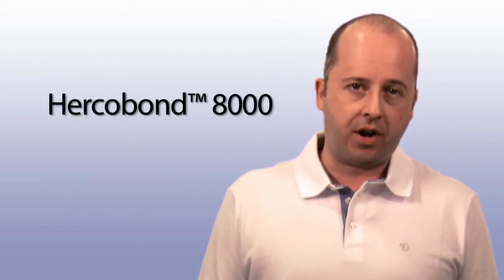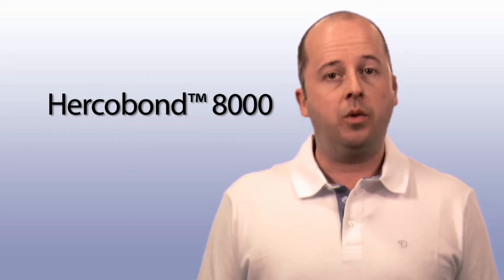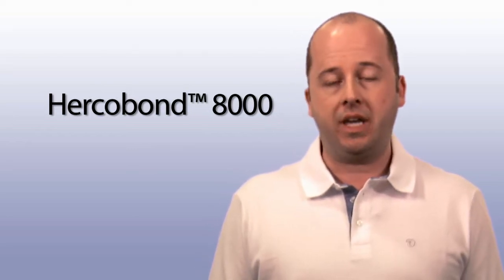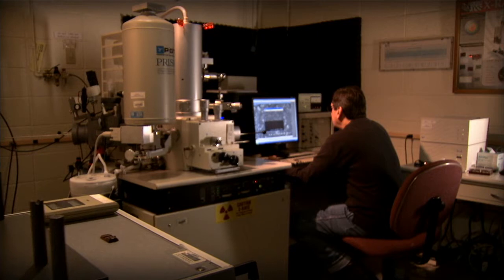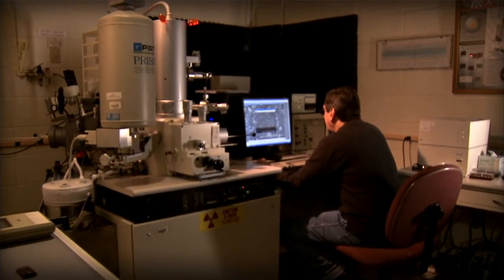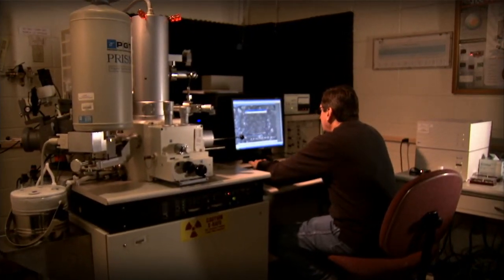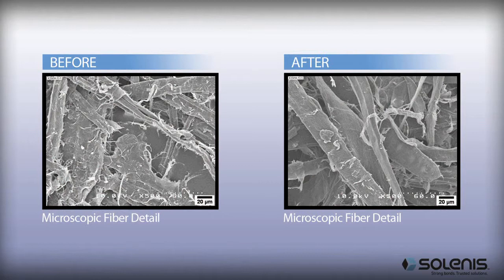Pascal Rivard on Hercobond™ 8000 Dry Strength Additives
Solenis offers a number of cost-effective programs that enable tissue producers to improve their competitive edge.  One recent innovation comprises a family of enzyme-based products marketed as Hercobond 8000 dry strength additives.  This novel series of products, which was specifically developed for virgin and  recycled grades, offers tissue makers the opportunities to significantly improve sheet strength, to reduce fiber degradation and to increase recycled fiber utilization.